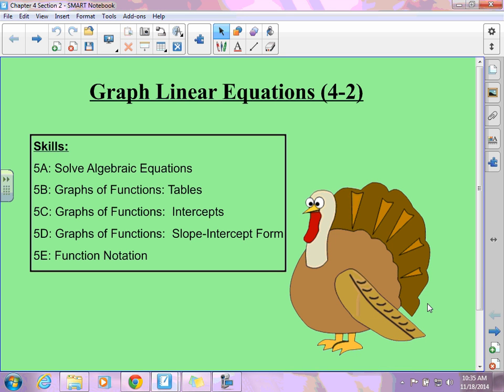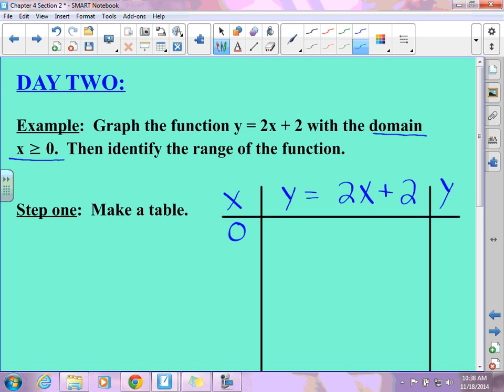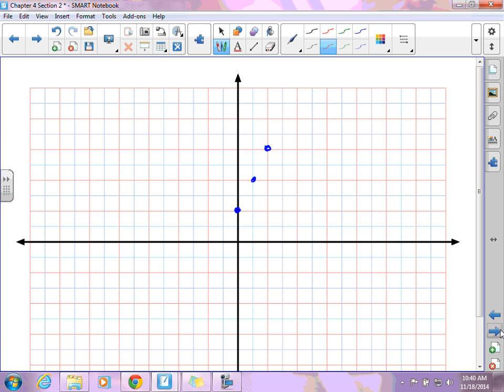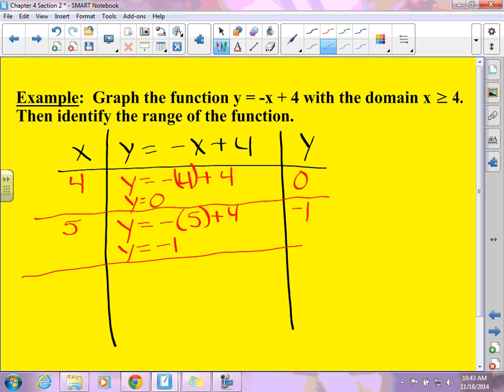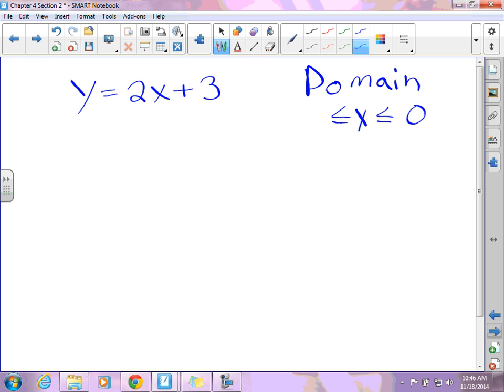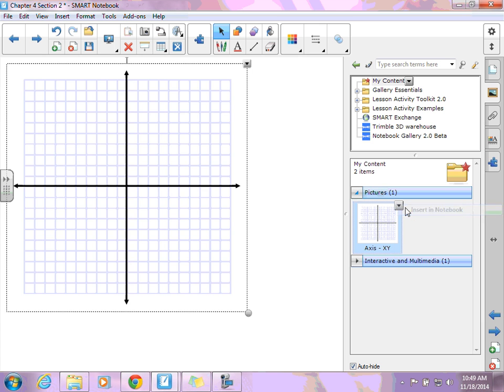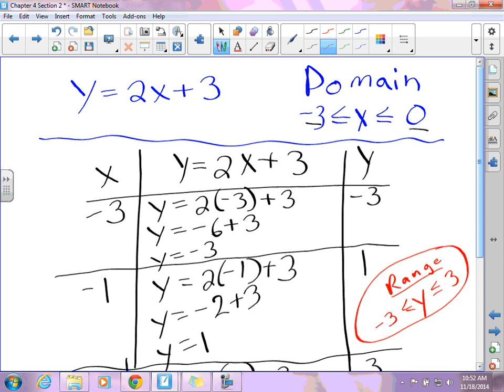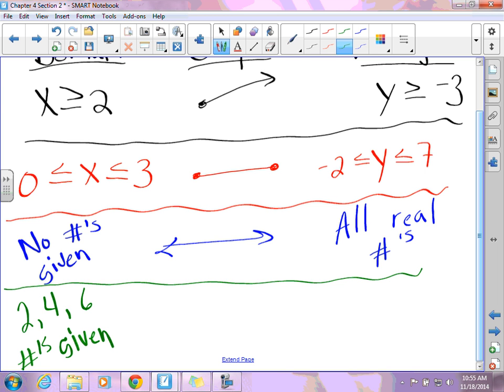Algebra: 4-2 Graph Linear Equations (part 2)